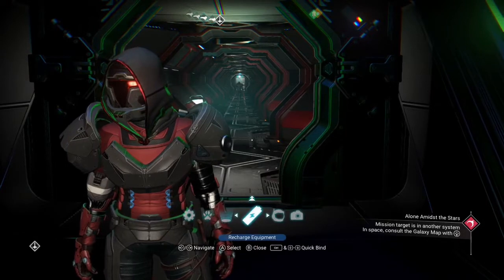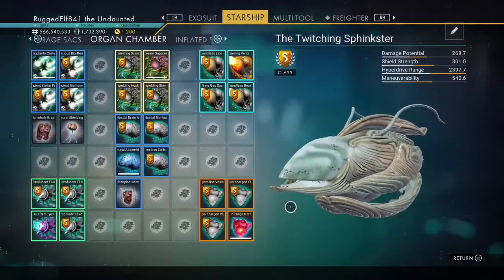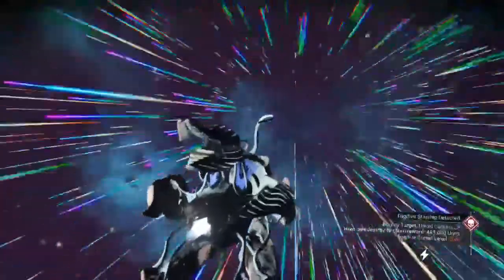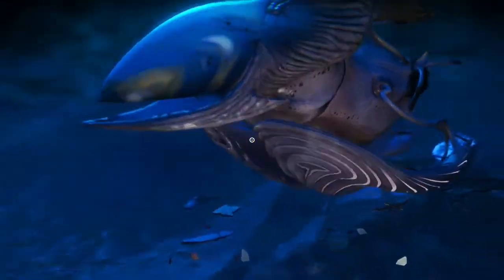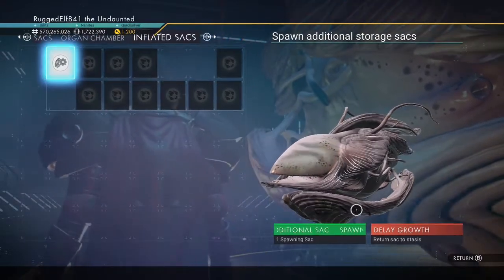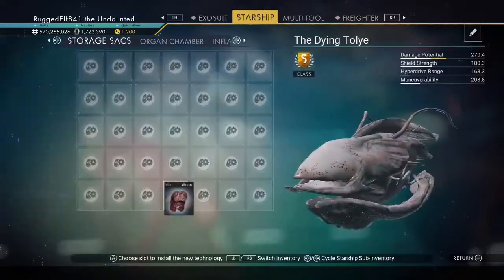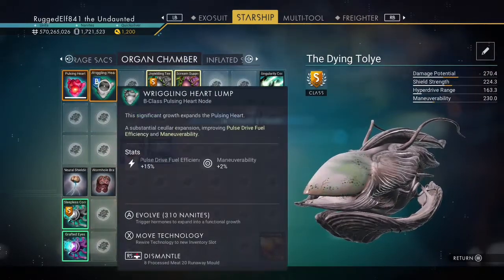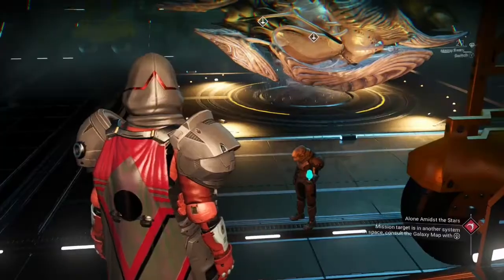Find, Expand and Upgrade Your Living Ship - NMS - Rugged Elf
Let me show you how to find, expand and upgrade your new living ship. This is not the first quest ship but any other ships you find after that.

Man's Sky Challenges with Rugged Elf